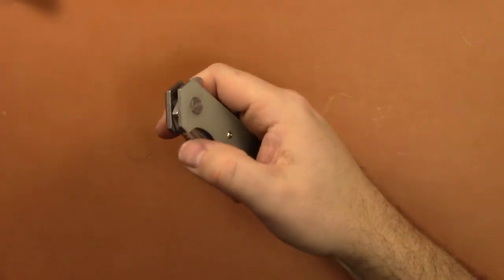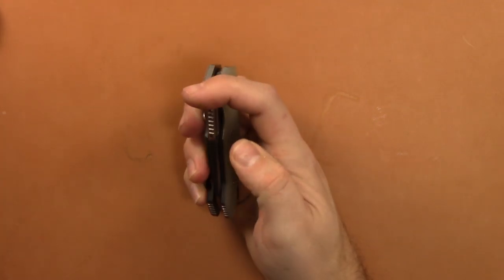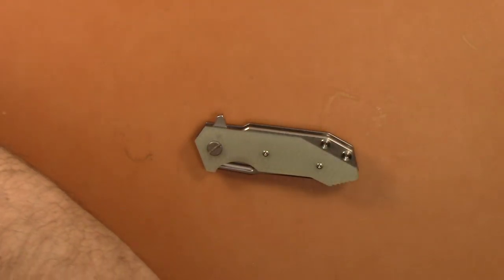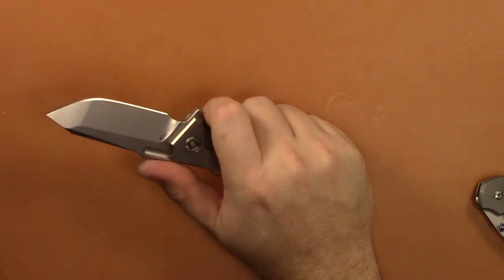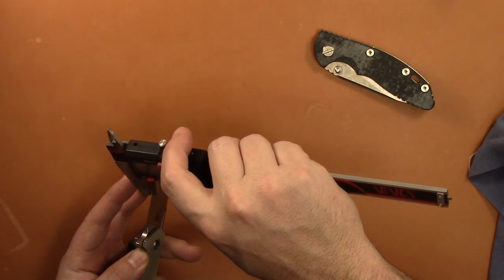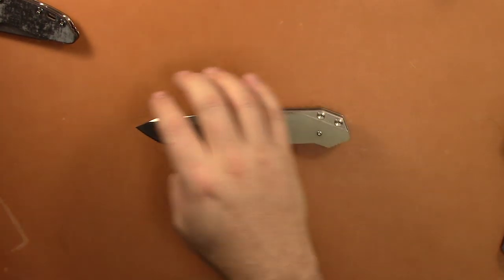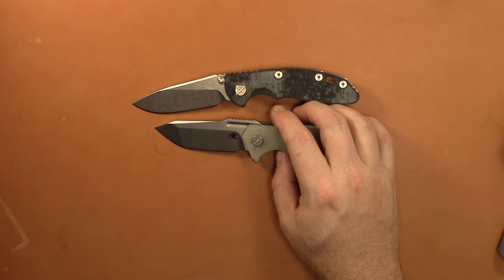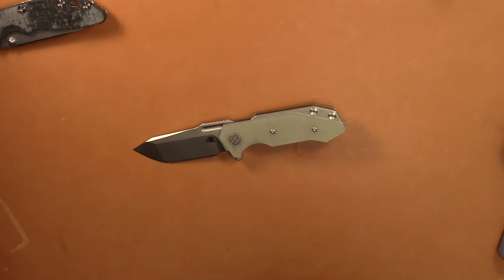Hinderer Knives HalfTrack TriWay Spanto-USA Made Blade Exclusive!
In this video I go over the latest from Hinderer Knives, the triway half track! I've always loved the half track and here it is with the new tri way pivot and spanto blade shape! Get yours from usamadeblade.com!